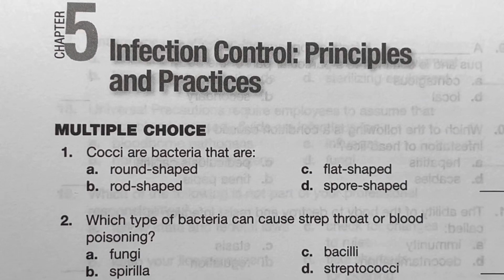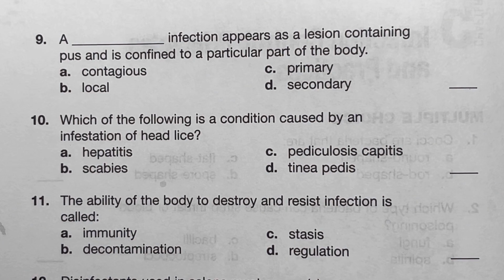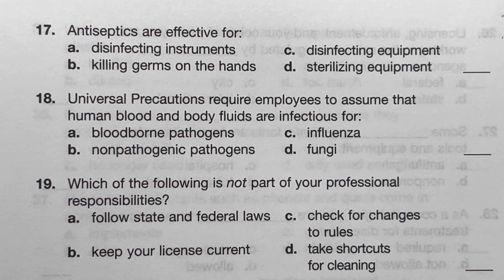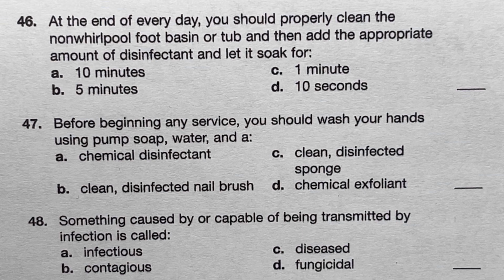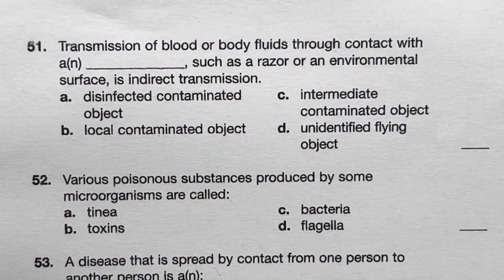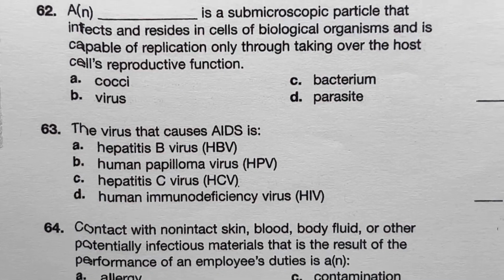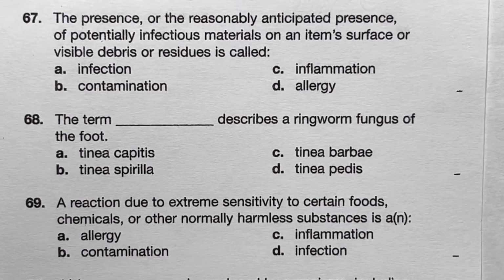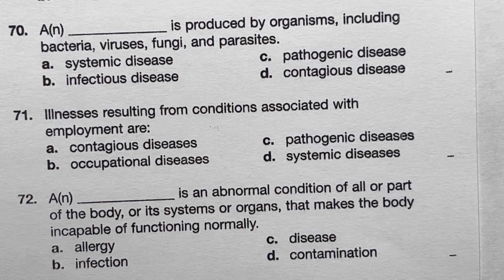Chapter #5 Infection Control : Principles and Practices Review Exam